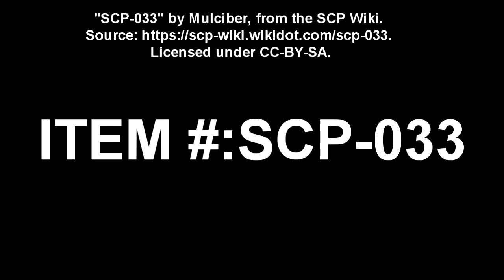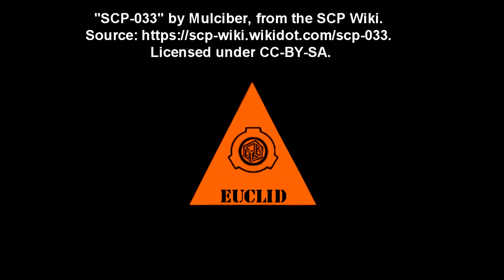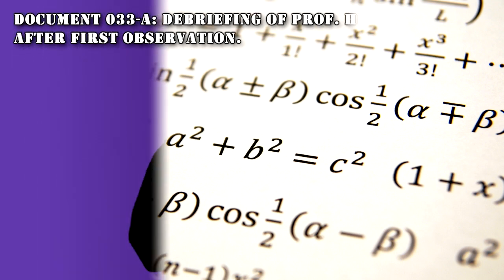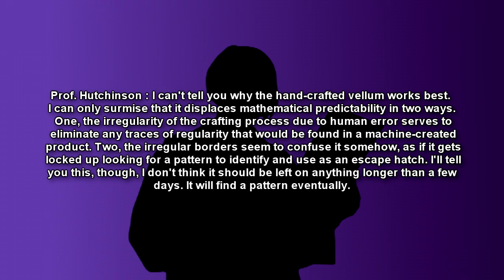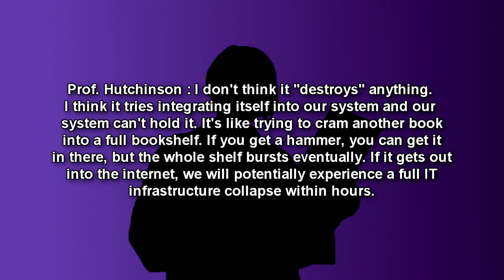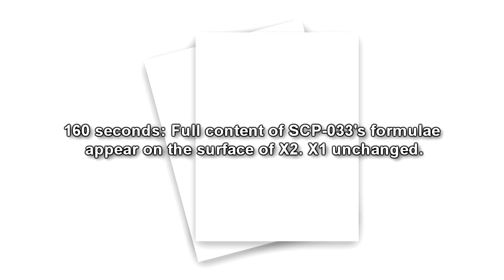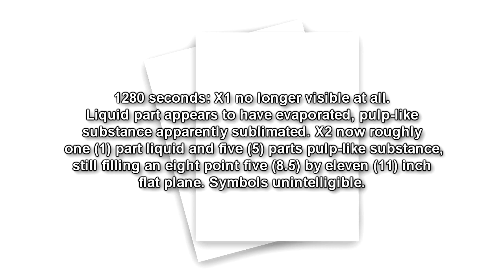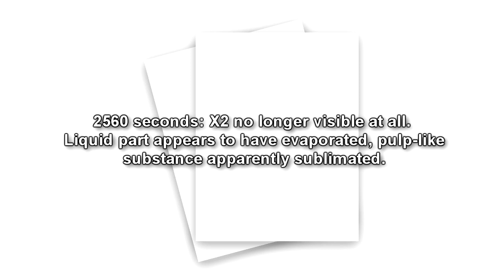SCP-033 The Missing Number - Unraveling the Mathematical Anomaly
This SCP Foundation reading is about SCP 033. SCP-033 appears as a field of complex mathematical symbols ranging from simple layman-identifiable representations to those only interpretable by highly-trained mathematicians. The "sum" of the symbols is equal to a previously unknown integer (designated Theta Prime by Prof. Hutchinson) of intermediate value between █ and █.

As all modern mathematical calculations are performed lacking the knowledge or use of SCP-033, its introduction into any system organized without it begins eroding the numerical and eventually structural integrity of said system. This effect extends to SCP-033's transfer to any paper-like (defined as paper, vellum, papyrus, canvas) surface not possessing 033-Safe dimensions or any computing or recording device it is input into. If inscribed on any other material, SCP-033 fades into unintelligibility in precisely 2560 seconds. In addition, SCP-033 has shown an ability to "leap" from an 033-Safe material to a manufactured or electronic material which it can destabilize in at least one (1) instance (Incident report 033-D), requiring the institution of a 30 meter safe distance for electronic devices and paper-like products without 033-Safe dimensions.

Table of Contents:
00:00 Introduction
00:10 Special Containment Procedures
02:46 Description
05:01 Document 033-A: Debriefing of Prof. Hutchinson after first observation
06:47 Document 033-Q: Test results, Trial 033-Delta 5.